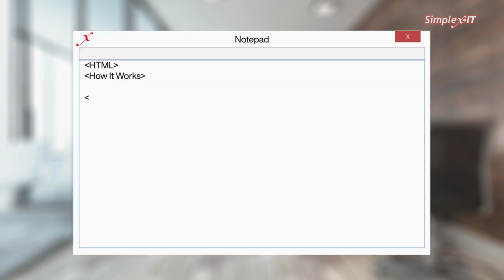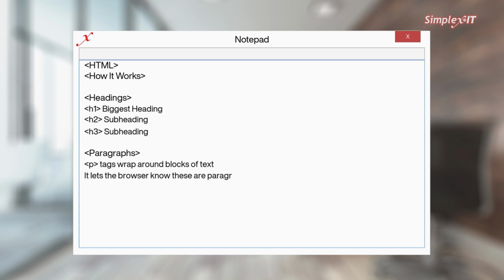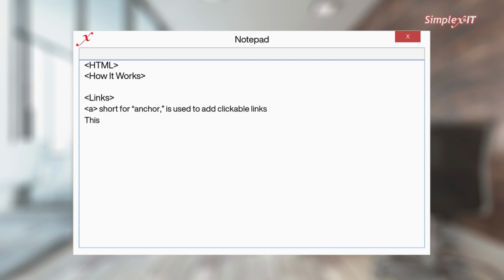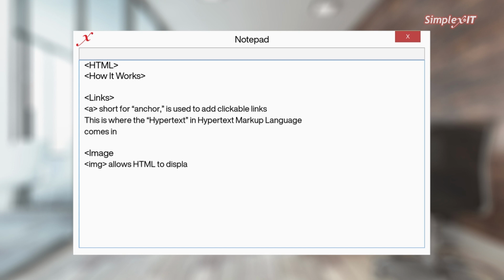What is HTML?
What is HTML and Why Is It Important for Every Website?
Ever wonder how websites are built? At the core of nearly every page you visit is HTML—Hypertext Markup Language. It’s the essential code that gives structure and meaning to web content. Whether you’re brand new to web development or just curious about how websites work, this video is the perfect place to start.

In this beginner-friendly explanation, we cover:

🧱 What HTML Is:
HTML stands for Hypertext Markup Language and acts as the skeleton of a website, defining the structure for text, images, links, and more.

🛠️ How HTML Works:
Learn how HTML tags label and organize content so browsers know how to display each element.

🌐 Why HTML Matters:
Without HTML, websites wouldn’t be clickable, readable, or user-friendly. It’s what makes the internet look and work the way it does.

🚀 Getting Started with HTML:
No coding experience? No problem. We share tips on how to practice HTML using just a computer, your web browser, and some free online resources.

Whether you’re building a website, managing one, or just want to understand how it all works behind the scenes, this video is a great first step into the world of web development.

For more videos like this, check out the Learning Center on our